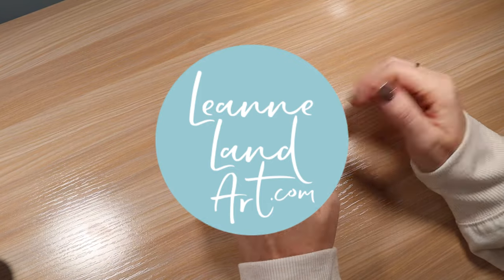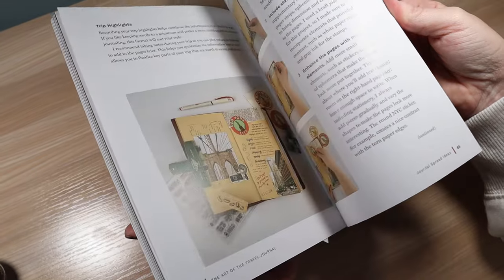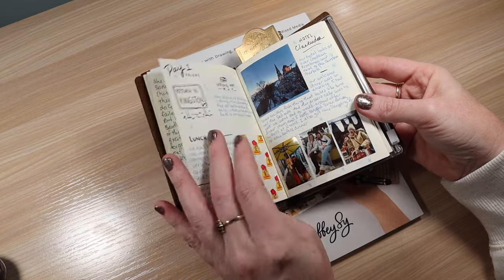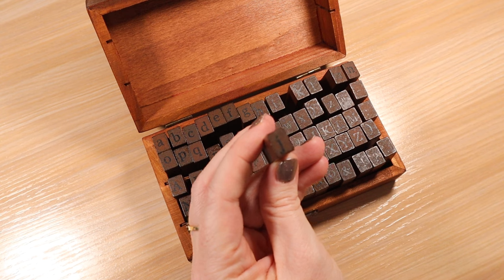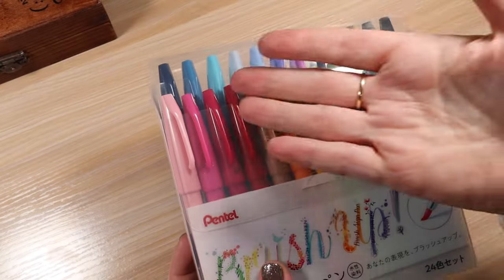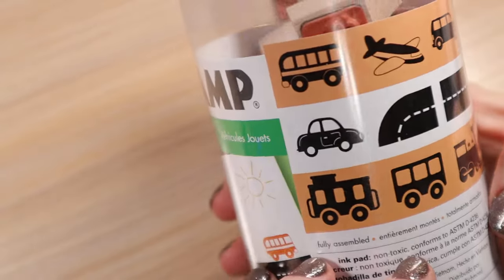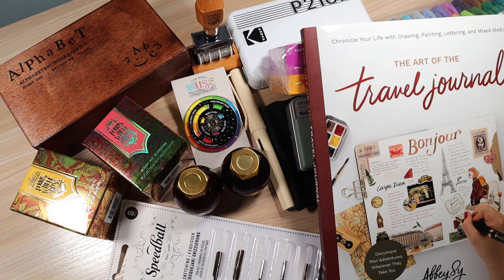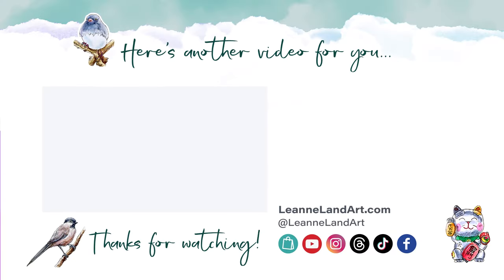Art Supplies I Got For Christmas 2023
🌸 stickers 🌸 keychains 🌸 art charts 🌸 ...and more! 🌸

The Art of the Travel Journal by Abbey Sy
Kodak Ektar H35

If you've read this far down, leave a bird emoji in the comments! 🐦‍⬛ :)